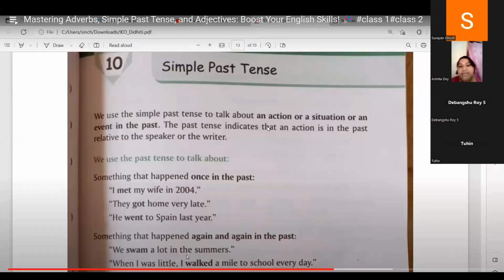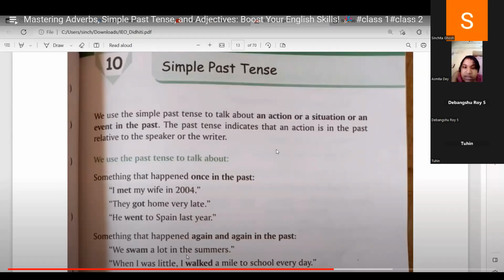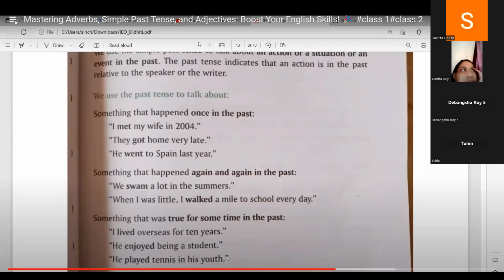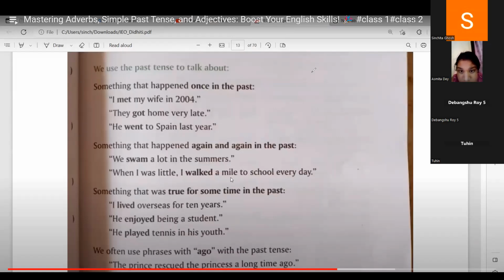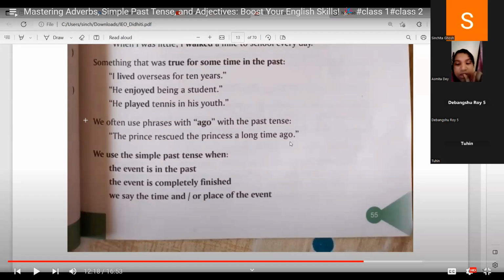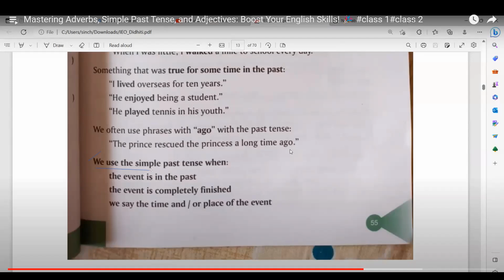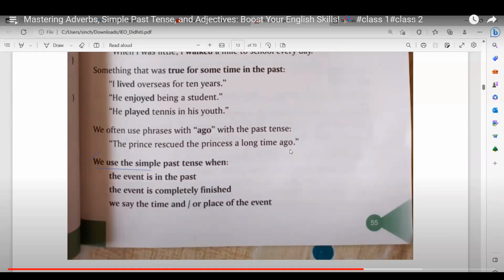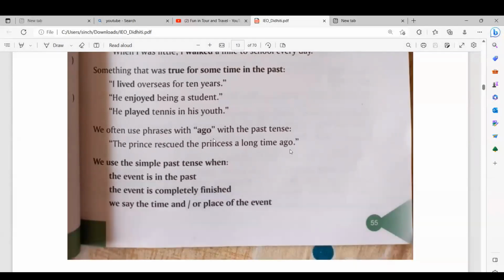How to attend the question on Simple Past Tense and use of Simple Present and Examples ?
Understanding Simple Past Tense and Utilizing Simple Present Tense: Examples Included

Description: This guide provides an explanation of the Simple Past Tense and its usage, along with insights into when to employ the Simple Present Tense. Clear examples are provided to illustrate the application of the Simple Present Tense in various contexts.